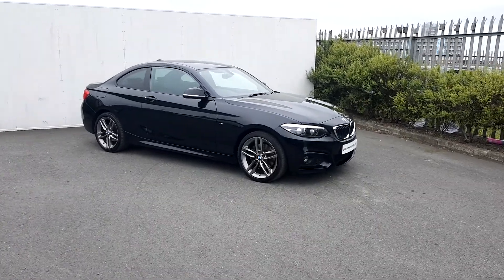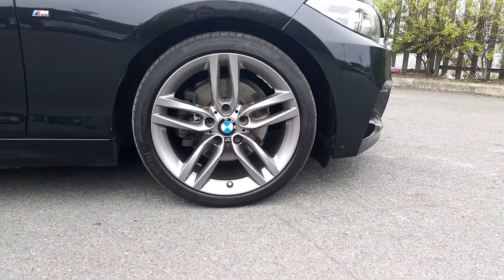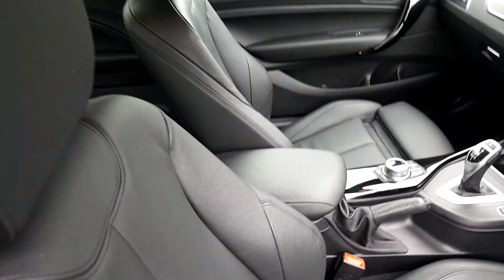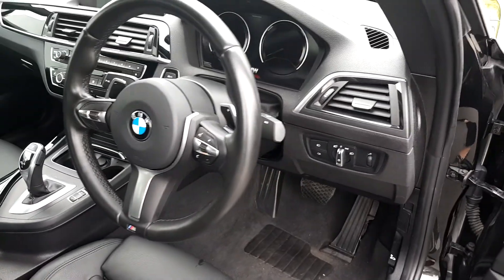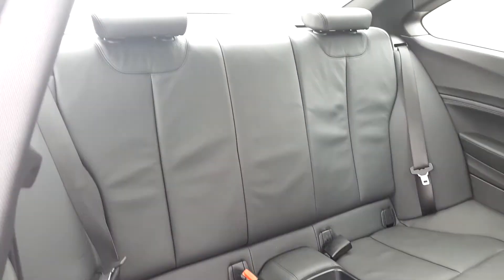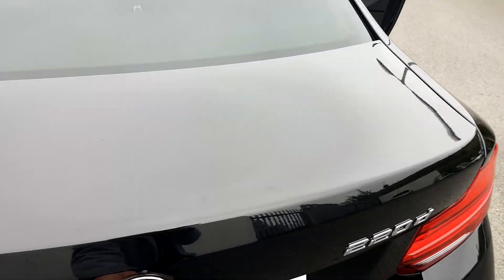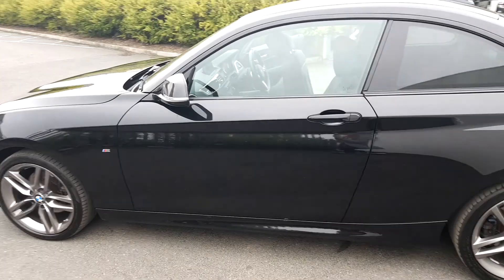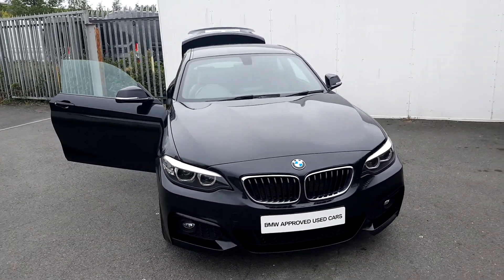YC67MFK - YC67MFK BMW 220d M Sport Coupe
Here is a video of our YC67MFK - YC67MFK BMW 220d M Sport Coupe. Please contact Tom Hayes to arrange a test drive today. Joe Duffy BMW 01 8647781